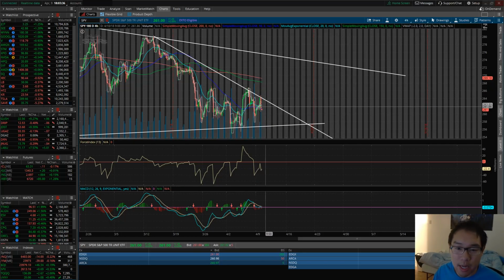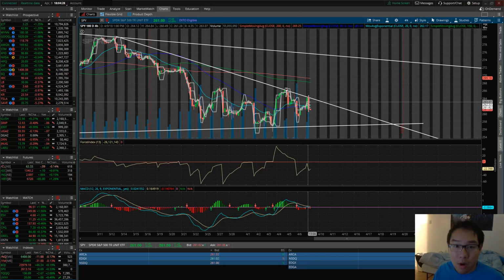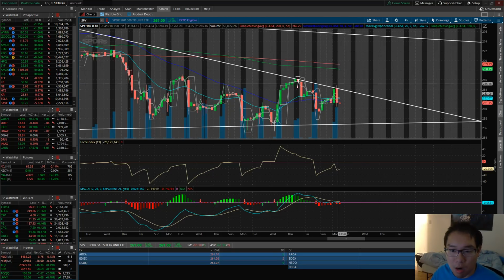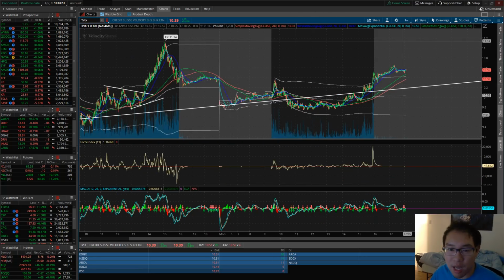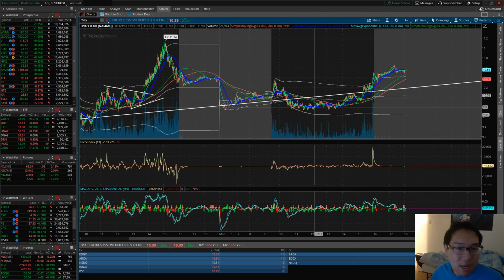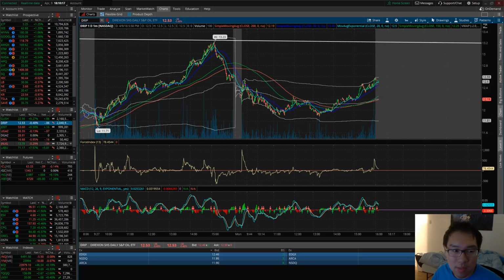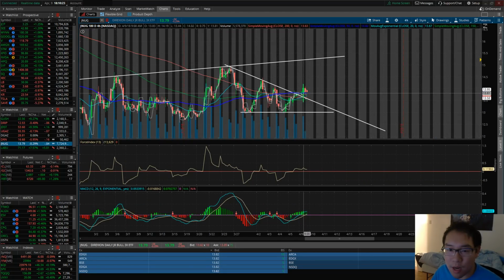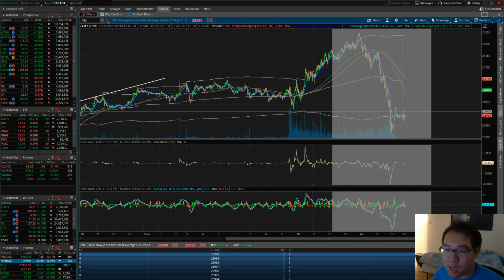Stock Talk with Kevin 4/9/18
Thank you for all the feedback! Please let me know whether you liked it or not so I may continue making videos in the future. Analysis starts: 0:16

Stocks/ETFs discussed: SPY, TVIX, JNUG, GUSH, JCP, LABU